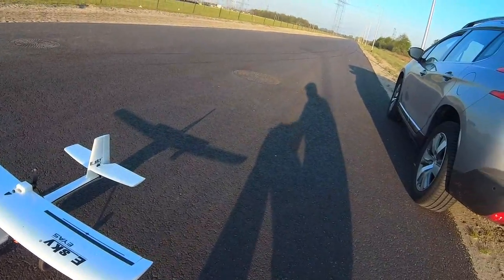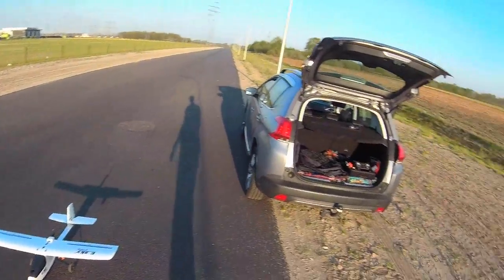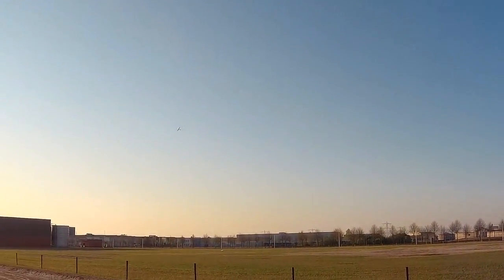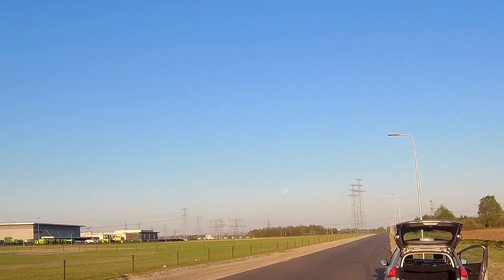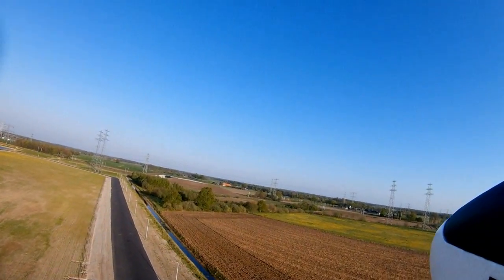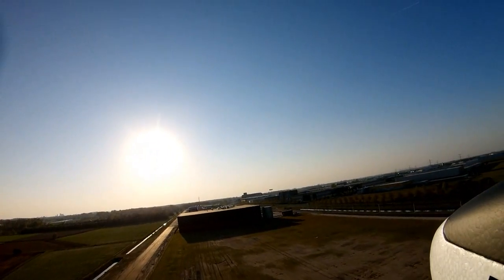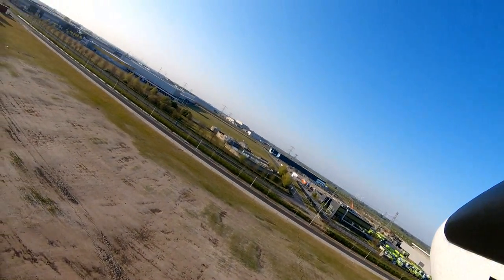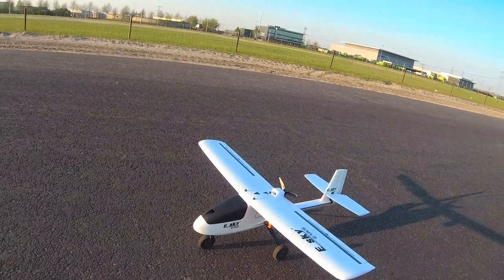Esky Eagle 1100mm - Trainer / FPV / Bush Airplane - Flight Envelope Testing :)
Some more testing with the Eagle to see what it's capable off :)

Specifications:
wingspan: 1100mm
length: 871mm
weight: 755 grams all up
material: EPO foam
kit type: PNP
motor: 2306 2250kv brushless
propellor: 6x4 (my guess)
ESC: 30A
servo's: 4x 9 grams
receiver: 4 channel minimum (not supplied)
lipo: 2200mah 3S 20-35C (not supplied)
ailerons: yes
rudder: yes
flaps: nope
retracts: nope
lights: nope

Tools:
+ several Dremel's